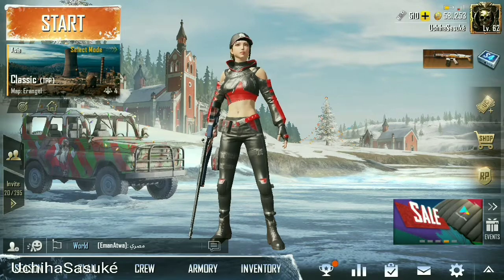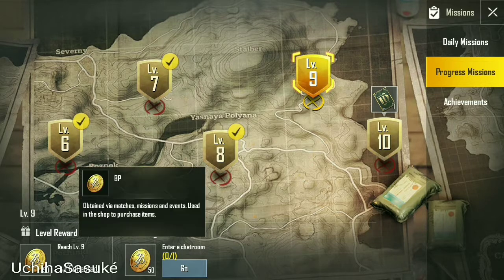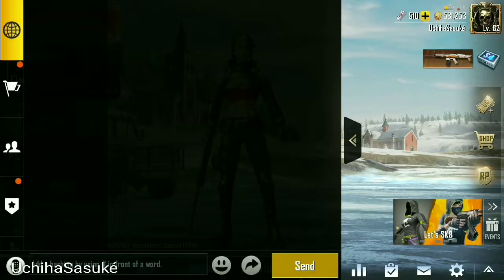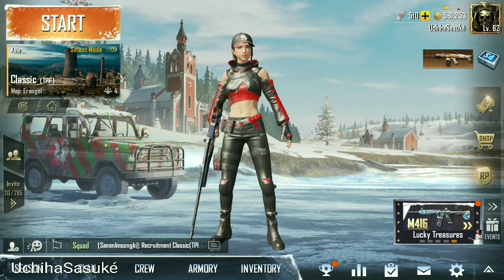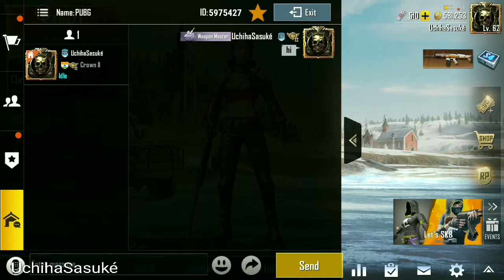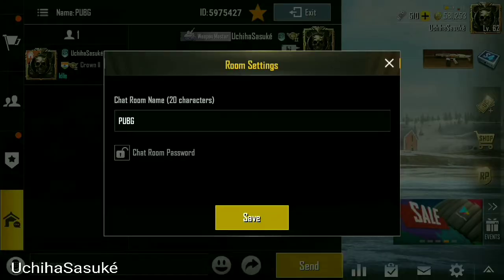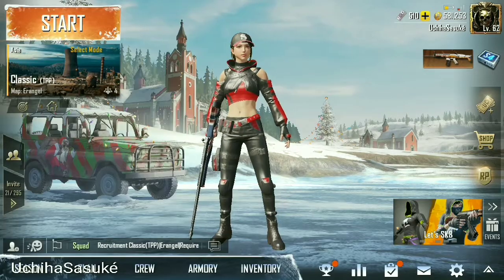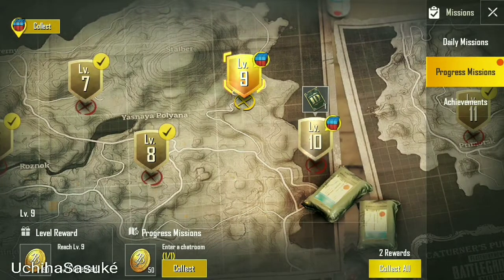FREE RENAME CARDS | PUBG | UGaming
There are two methods to obtain free rename cards.
1. Complete the progress mission , if its incomplete.
2. Crew Shop.

Hope the video was of any help to you by any means.
for more such videos and stuff.

Music..